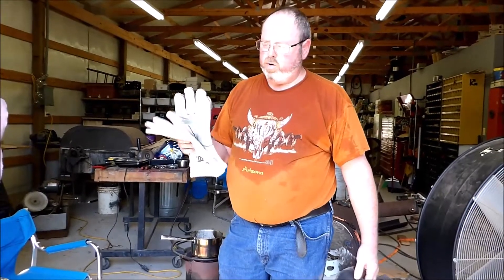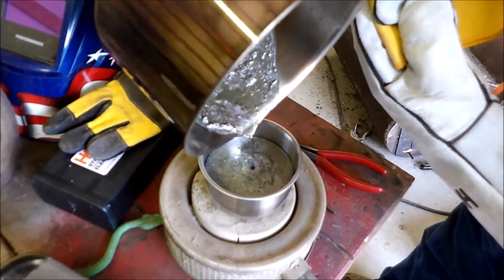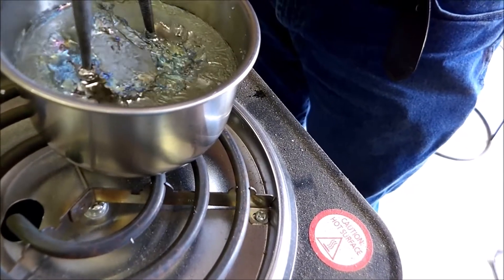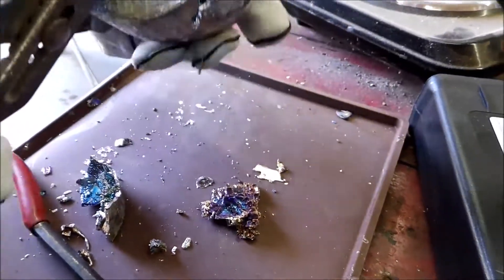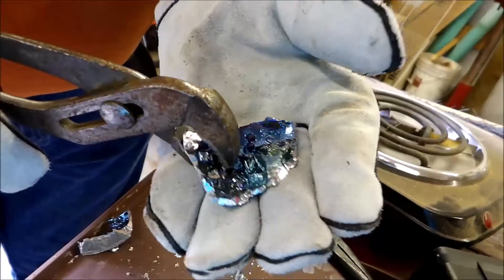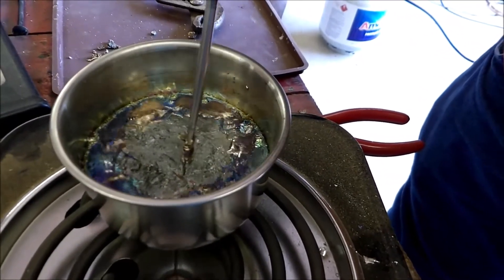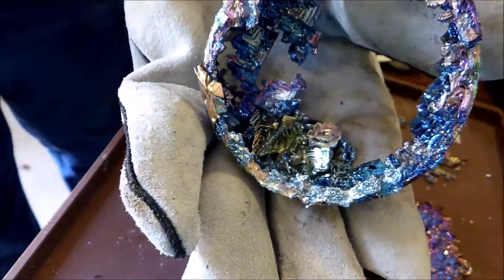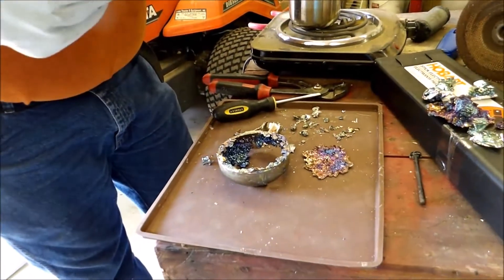How to Grow Bismuth Crystals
A complete video on how to grow Bismuth crystals. Prefect for jewelry or display specimens.